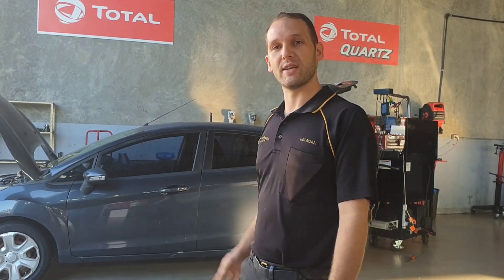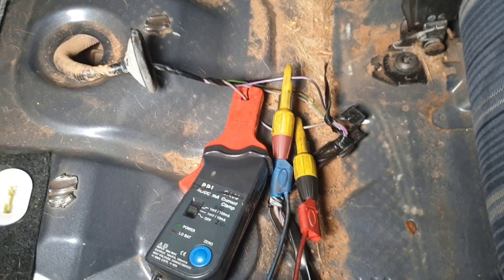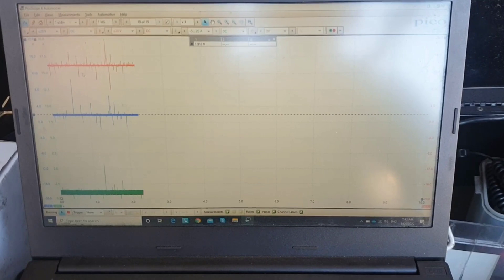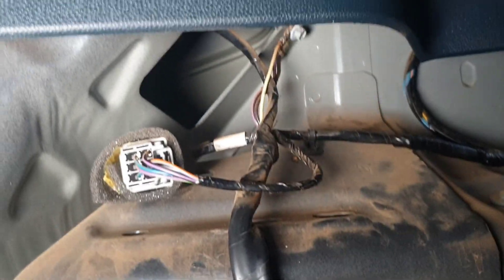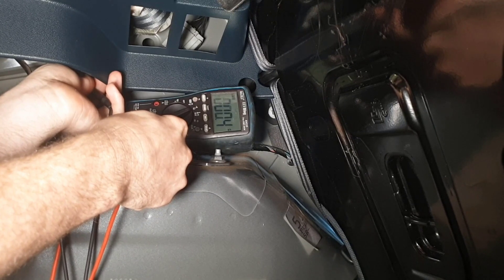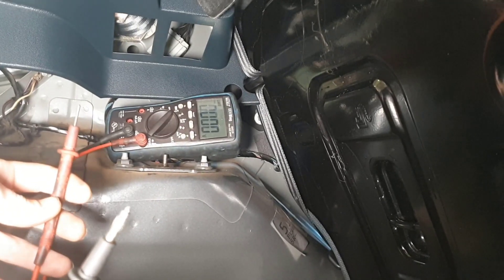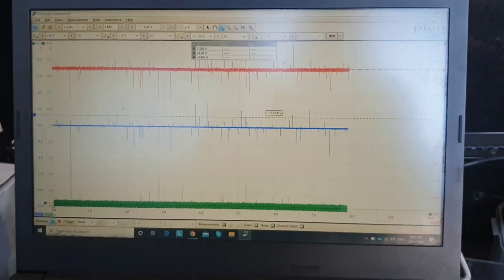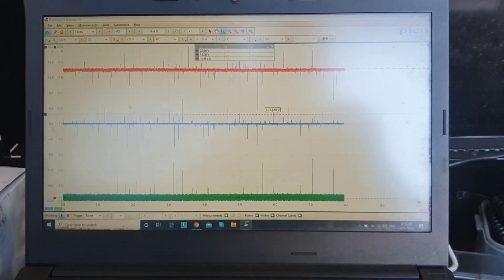Voltage drop testing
Voltage drop testing - A fundamental we need to understand for diagnostics